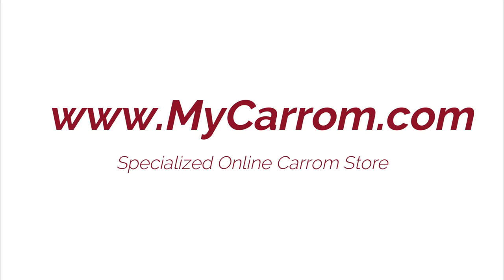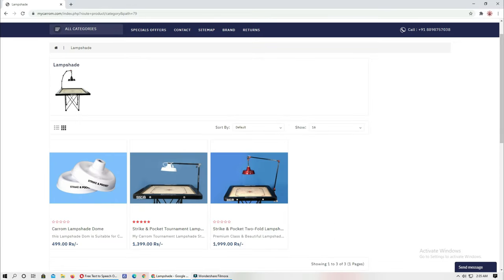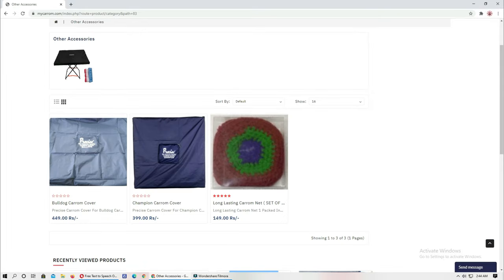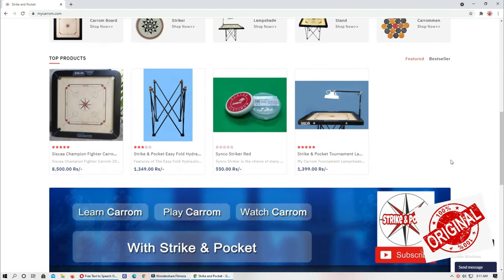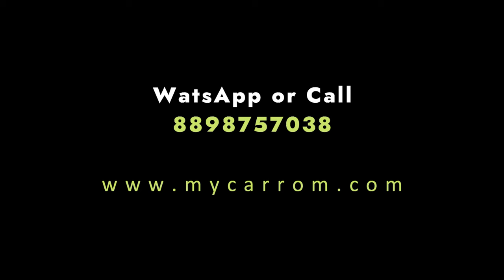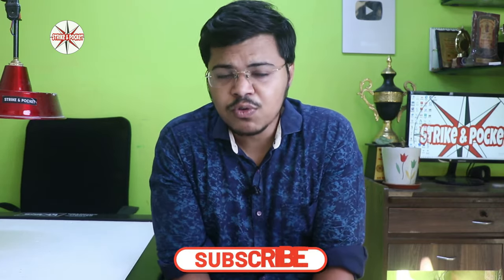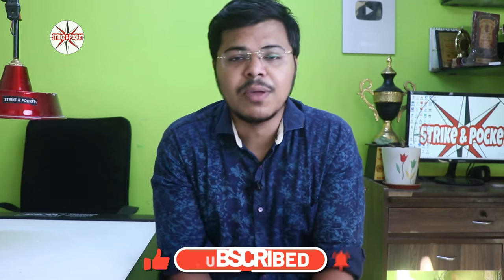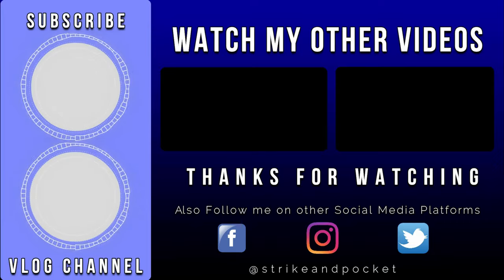Carrom Grip Problem Solved | Quick Hack for smooth Carrom Play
in this video i have shared some hacks to play better carrom
hack for grip in carrom

My Gears for YouTube Videos :
Cannon 80D
Gopro hero7
Boya BY M1
Blue yeti Mic
Vlogging Mic
Godox SL-60W Video Light
Godox Soft box
Boom Stand

About : Strike & Pocket is YouTube Channel Where you will find Carrom related Videos Like Carrom Shots, Carrom Matches, Carrom Coaching And Carrom Learning Videos